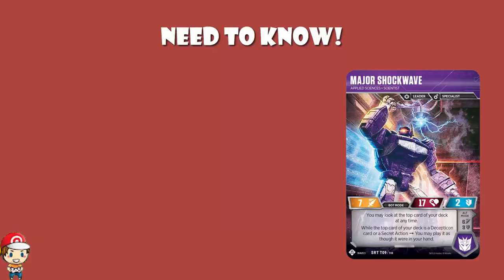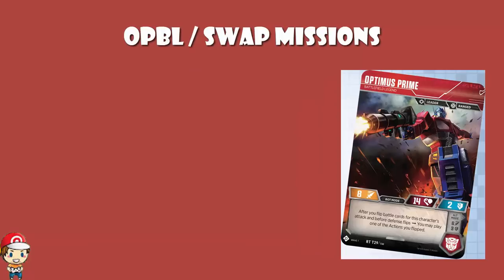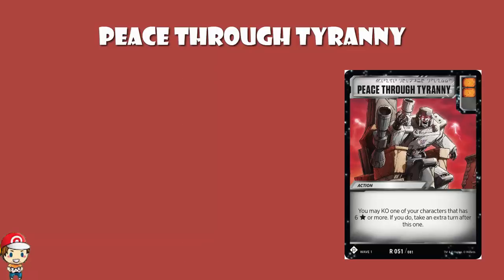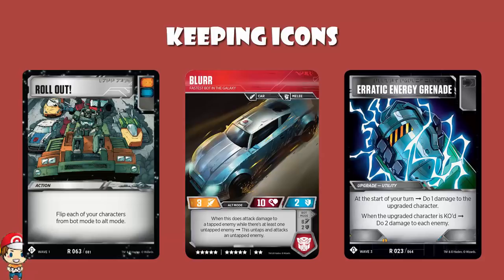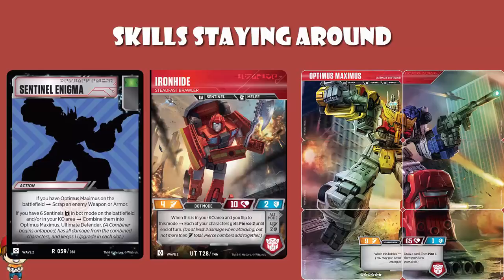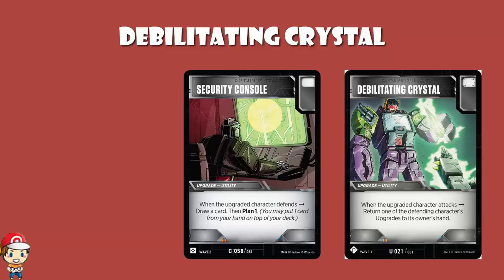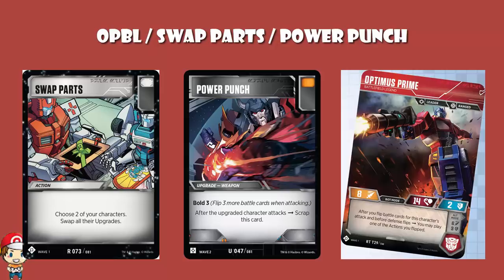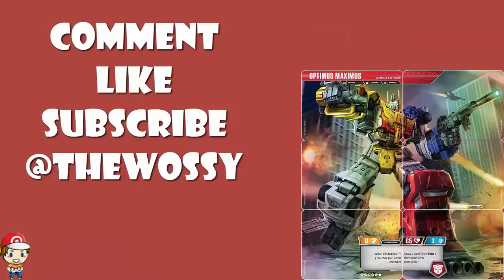Big Transformer TCG Rules Updates! (Optimus Maximus, Major Shockwave, Ironhide)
The official Transformer TCG facebook page has brought their 13th weekly rules update. Let’s take a look at the most important changes and clarifications! Come see!